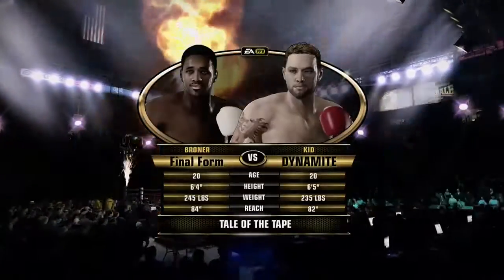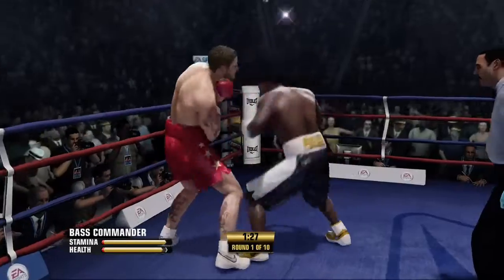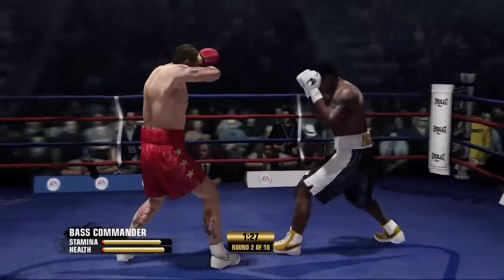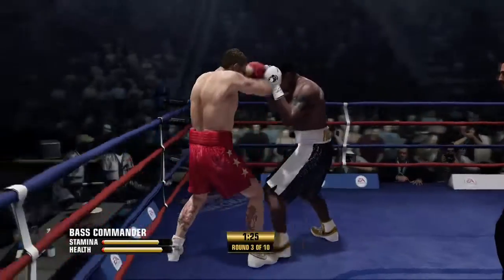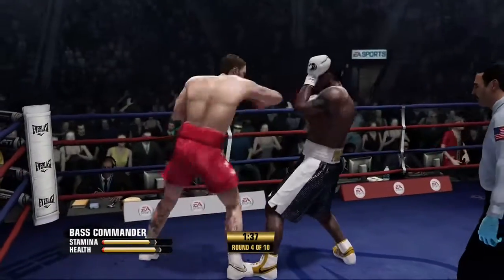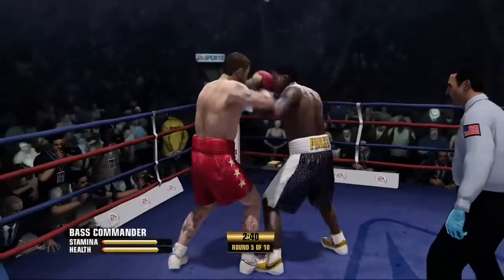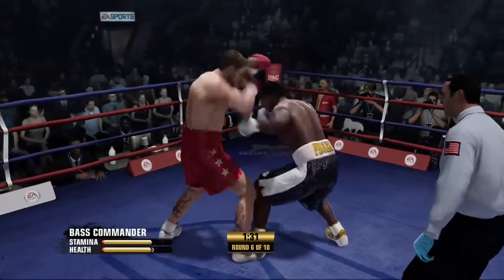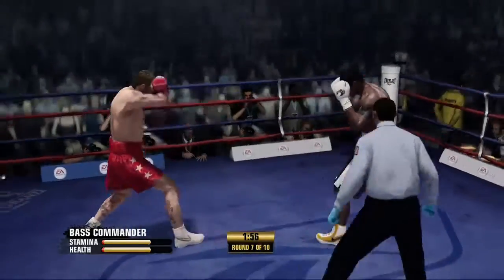69-21 (Awthenic) - Fight Night Champion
Good record but KO'd anyway...